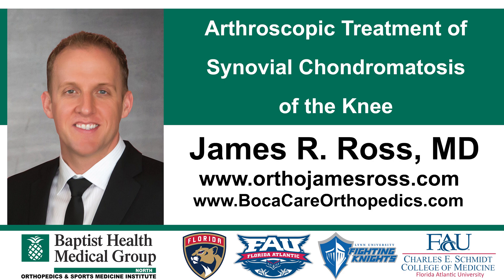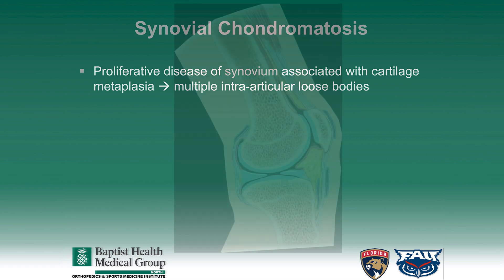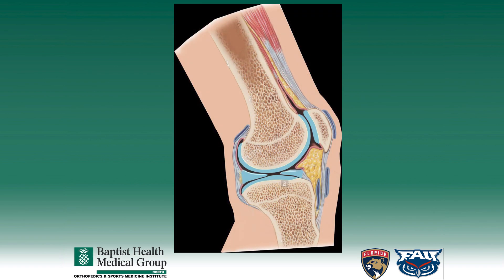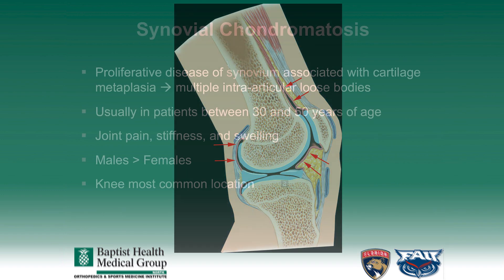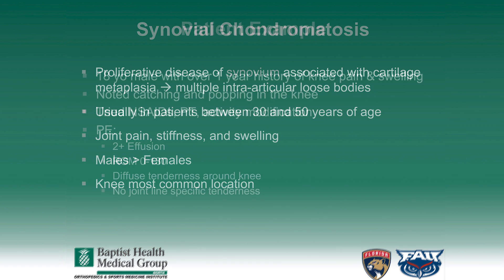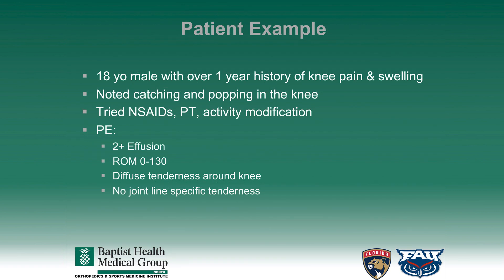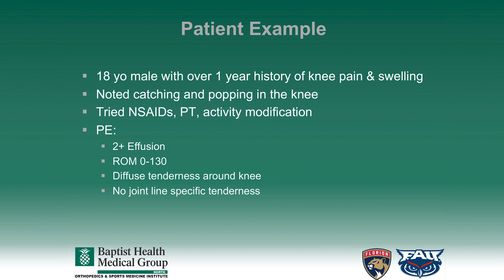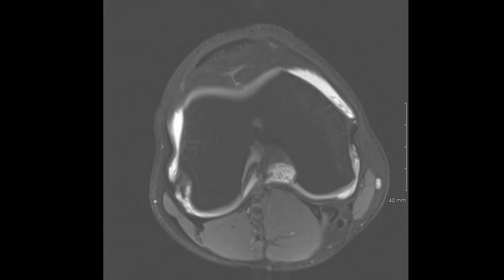Synovial Chondromatosis of the Knee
Click on the video to learn about a unique cause of knee pain in patients. I also demonstrate my surgical technique for the arthroscopic treatment of synovial chondromatosis of the knee